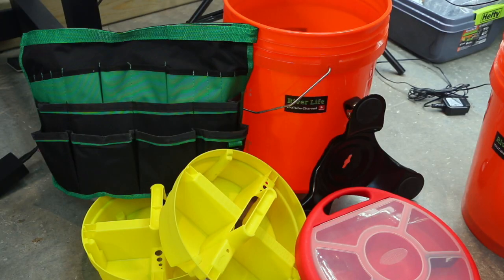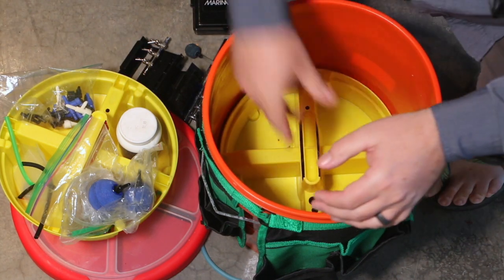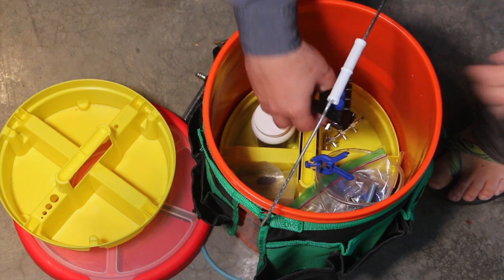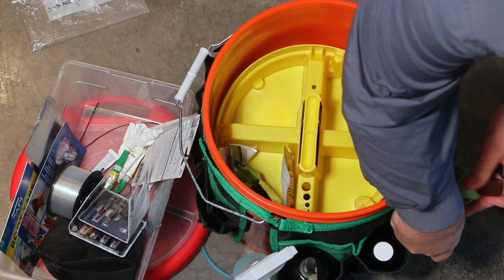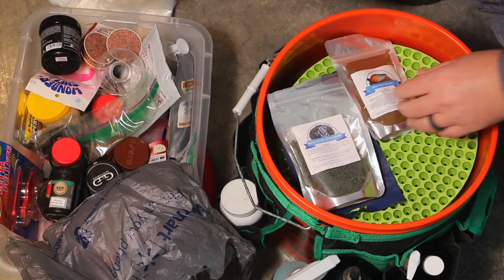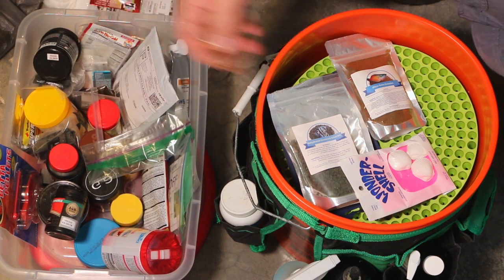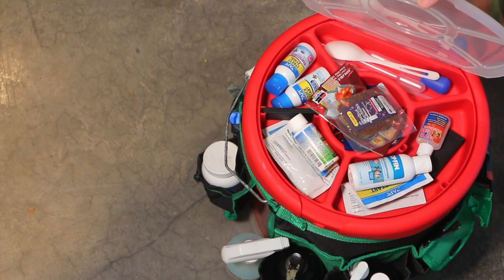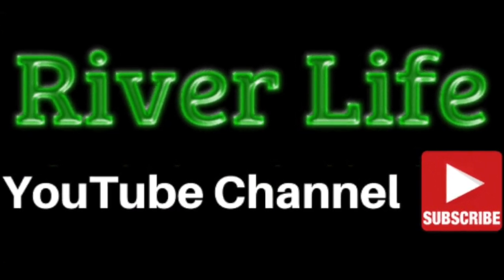CUSTOMIZED 5 Gallon Bucket Organizer for AQUARIUM Room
CUSTOMIZED 5 Gallon Bucket Organizer for AQUARIUM Room works fish studio magic!
A few organizational accessories go a long way to tame a mess that accumulated all winter!
With a new organized it's time to SET UP MORE TANKS!

RiverLifeArt Etsy

FREE Stickers!
Send SASE to